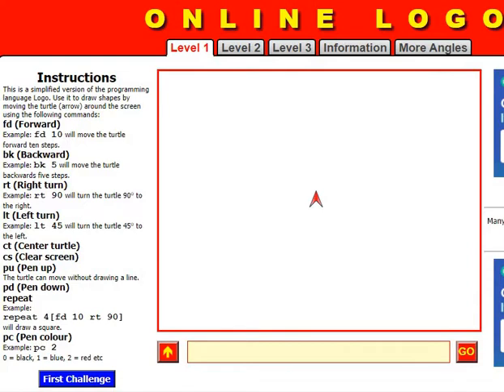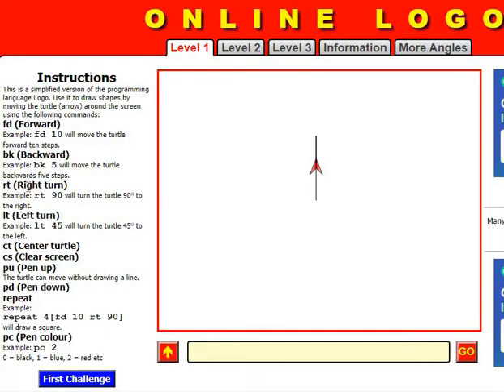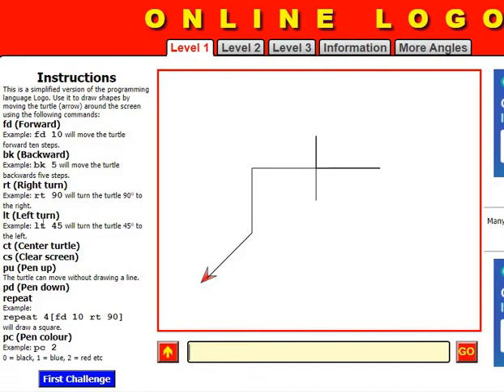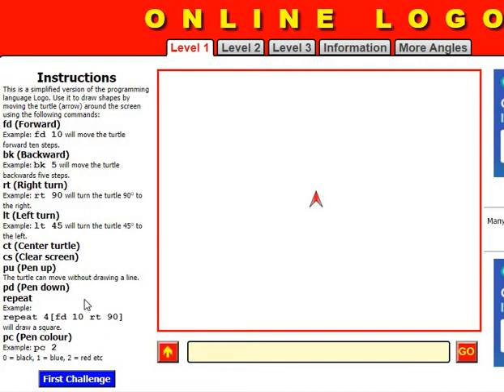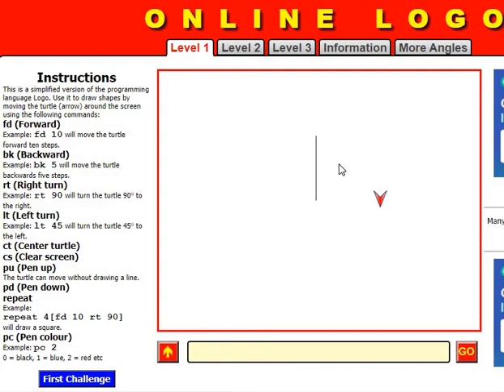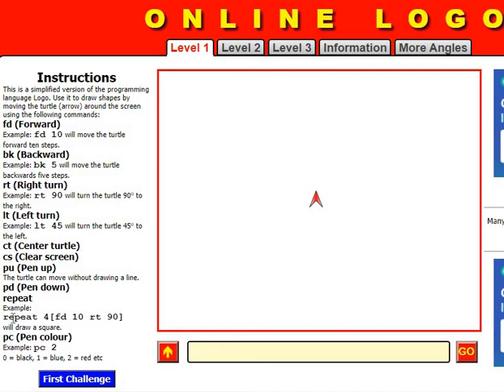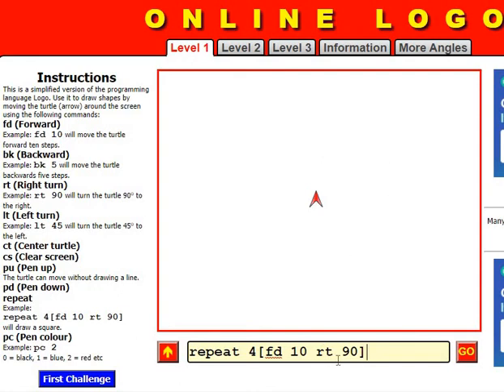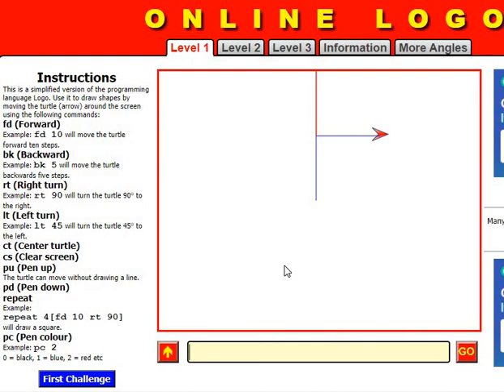logo level1This is a simplified version of the programming language Logo. Use it to draw shapes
Instructions
This is a simplified version of the programming language Logo. Use it to draw shapes by moving the turtle (arrow) around the screen using the following commands:

fd (Forward)
Example: fd 10 will move the turtle forward ten steps.

bk (Backward)
Example: bk 5 will move the turtle backwards five steps.

rt (Right turn)
Example: rt 90 will turn the turtle 90o to the right.

lt (Left turn)
Example: lt 45 will turn the turtle 45o to the left.

ct (Center turtle)
cs (Clear screen)
pu (Pen up)
The turtle can move without drawing a line.

pd (Pen down)
repeat
Example:
repeat 4[fd 10 rt 90]
will draw a square.

pc (Pen colour)
Example: pc 2
0 = black, 1 = blue, 2 = red etc